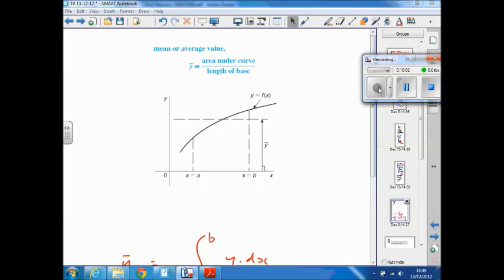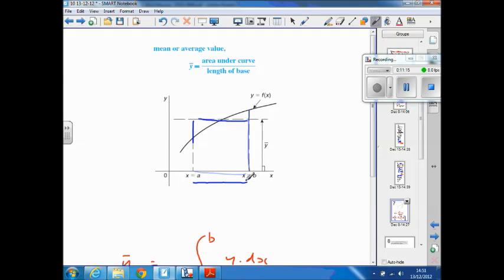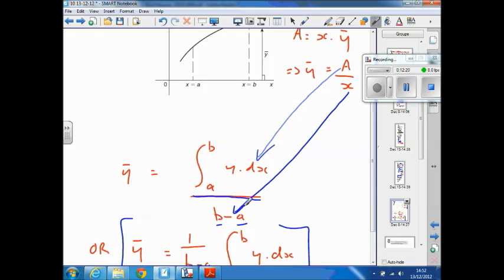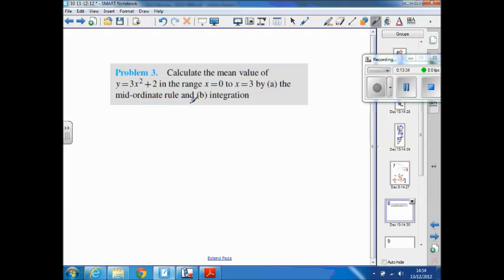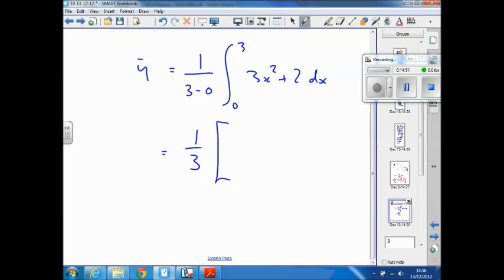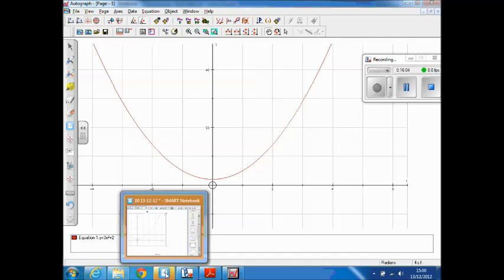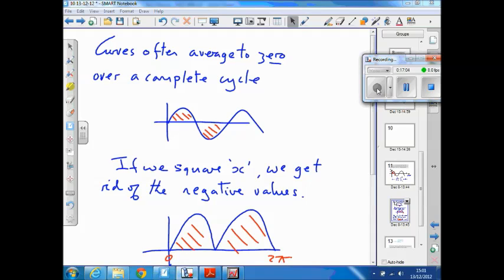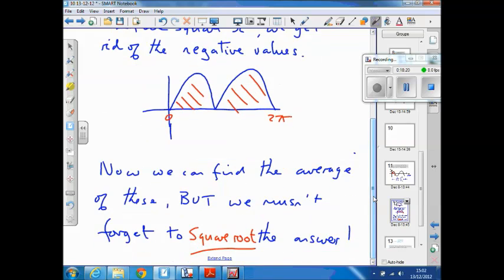Mean and RMS values